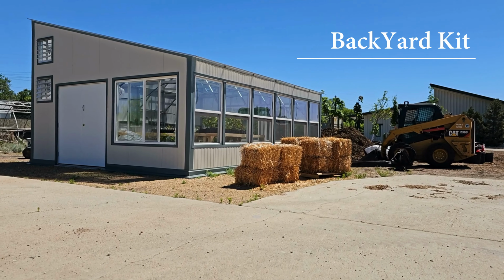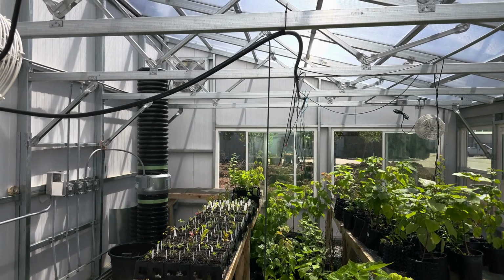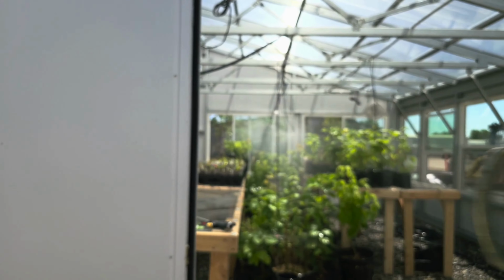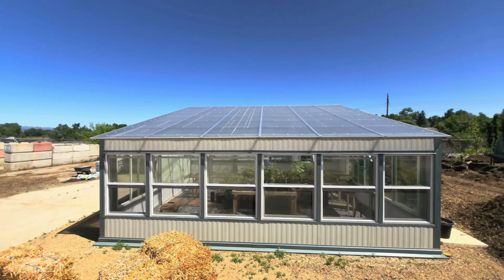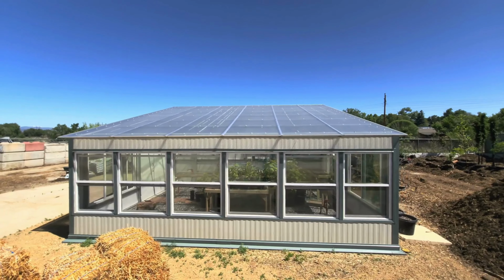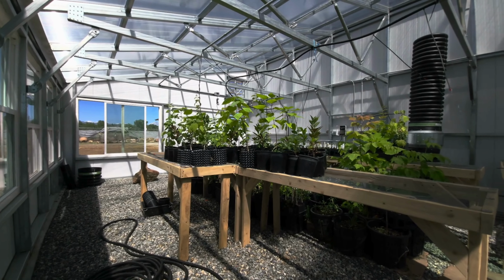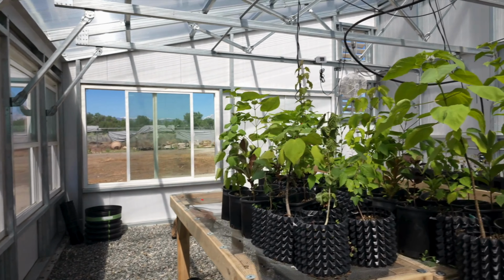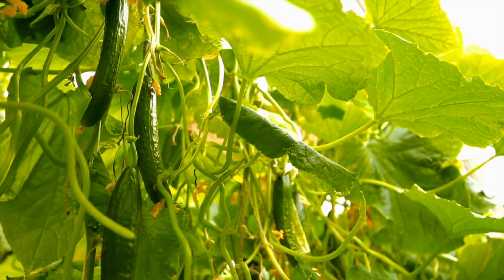Unlock Year-Round Gardening with the Ceres BackYard™ Kit Greenhouse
Introducing the Ceres BackYard™ Kit greenhouse, our year-round growing solution for serious home gardeners.

Our standard sizes for the BackYard kit are 18’x24’, 18’x30’ and 18'x36' (we also offer sizes in incremental lengths of 6ft).

Engineered for local conditions by our structural engineers and built to last with galvanized steel framing and IMPs (Insulated Metal Panels). All structural materials are prefabricated and shipped directly to the job site for easy installation.

While typically used for “backyard” growing at residential properties, our BackYard kits can be used for a variety of uses and purposes.

To learn more about The BackYard™ Kit, please visit our

Welcome to the future of year- round Greenhouse growing featuring the Ceres BackYard™ Kit a cutting edge energy-efficient greenhouse designed for serious gardeners whether you're looking to grow fresh produce year-round or create a versatile space for your community or school the BackYard™ Kit is the ultimate solution our BackYard™ Kit features a robust galvanized steel frame and insulated metal panels ensuring durability and optimal climate control in any weather with standard sizes of 18x 24 18x 30 and 18x 36 plus customizable lengths and 6ft increments we offer the flexibility to fit your specific needs inside you'll find a highly controlled environment for your plants operable or fixed windows on the south side maximize sunlight year-round while operable windows on the east and west sides allow for passive ventilation the roofing system equipped with anti-drip polycarbonate glazing provides sufficient light transmissions and insulation at Ceres we understand that every grower has unique needs that's why we offer customization options including operable windows on the south wall ETFE glazing for enhanced light transmission and a variety of exterior cladding choices wood stone or custom colors to match your aesthetic the BackYard™ Kit can be seamlessly attached to an existing structure or a new build typically on the north or west side to maximize sunlight exposure for added functionality consider attaching a head house this versatile space can be used for plant processing a work space a learning space or even as a sun room for sustainable heating and cooling integrate our ground-to-air heat transfer system this innovative system harnesses geothermal energy to maintain an ideal growing environment no matter the season for a highly controlled environment you can even add our Ecopack™ HVAC system to maintain a sealed environment for purposes such as growing exotic plants each BackYard™ Kit comes with stamp structural plans and detailed construction documents whether you're a DIY enthusiast or prefer professional help from a construction crew building your greenhouse is straight forward with our comprehensive support with the Ceres BackYard™ Kit you're not just growing plants you're cultivating a more self-reliant and sustainable lifestyle enjoy fresh homegrown fruits and vegetables all year round and elevate your growing experience ready to take your garden to the next level contact a Ceres representative today to learn more about the BackYard™ Kit and start your journey towards a greener more productive future